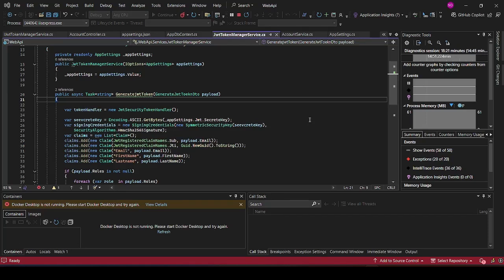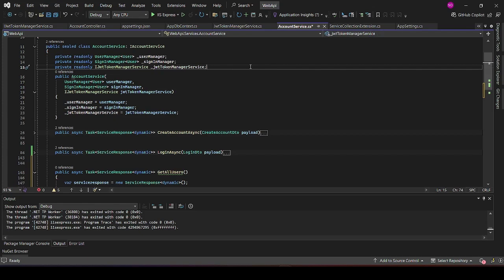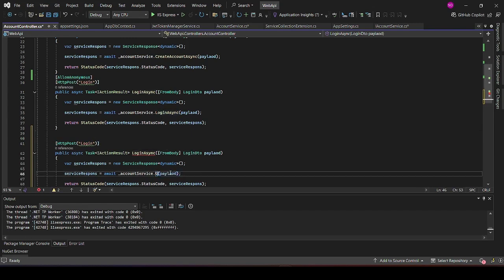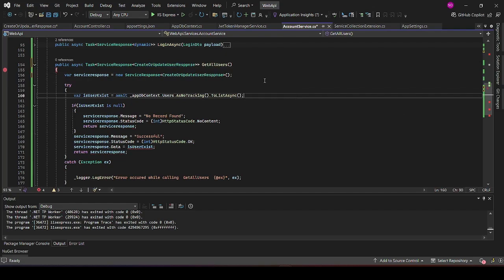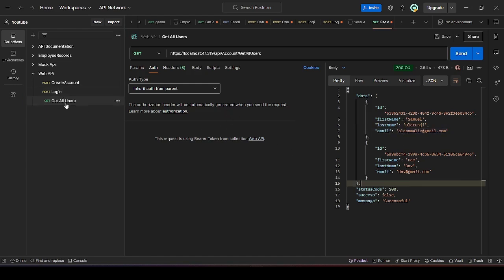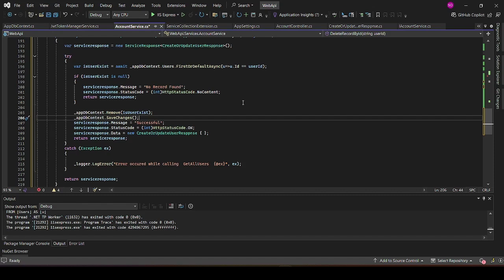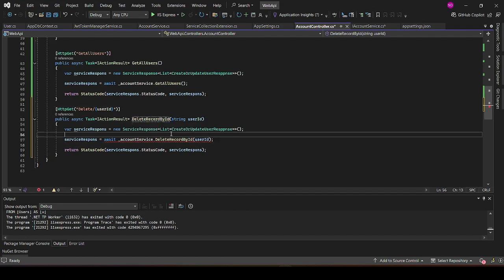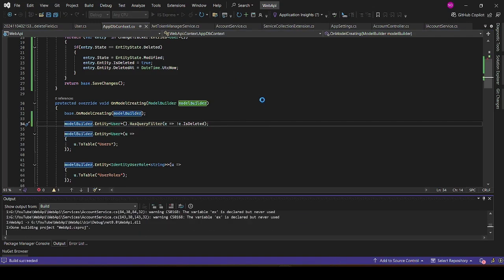Mastering Api Development with .Net (Api Development Demystified) Part 4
Are you interested in mastering API design?

Join us as we delve into practical demonstrations and guide you through the process step by step!